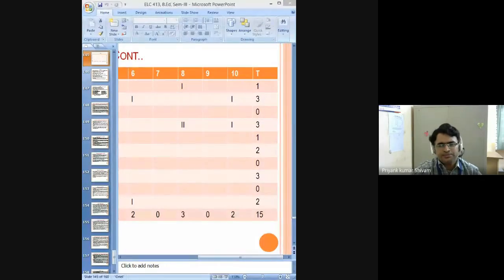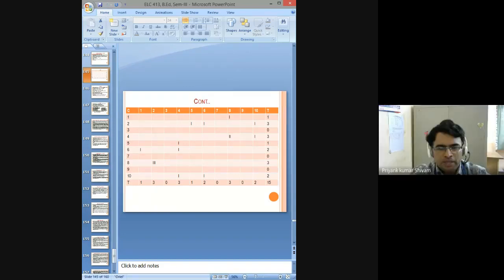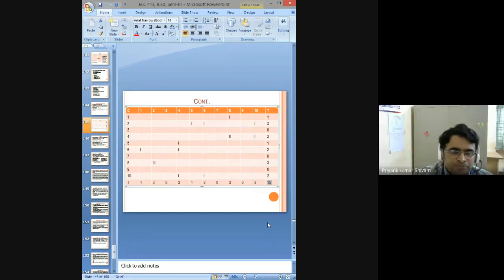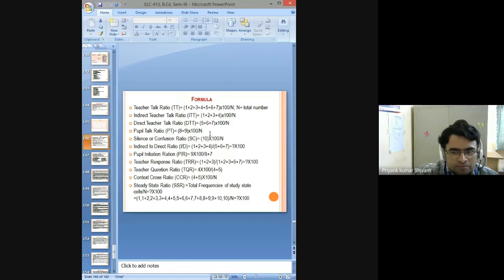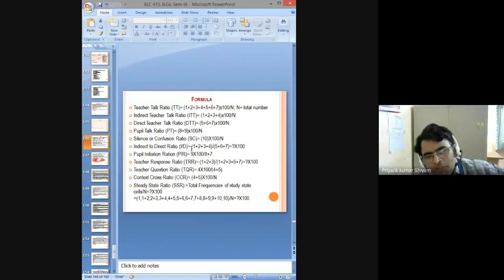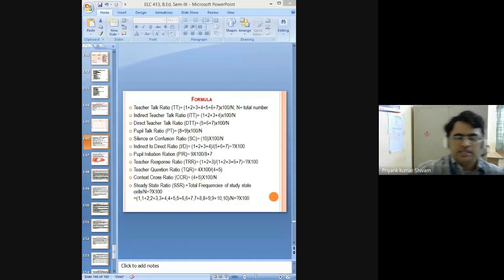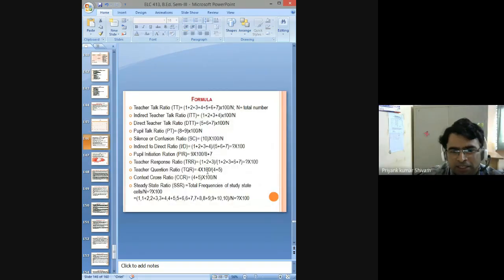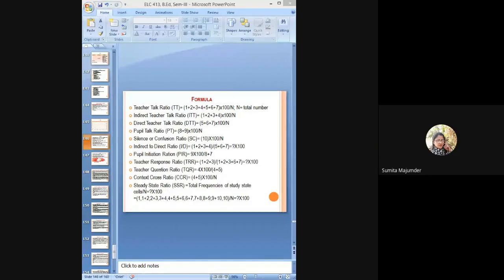Flanders Interaction Analysis Part-II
You will get idea, who to analyze the perspective teachers class